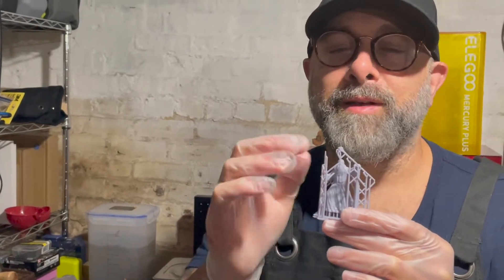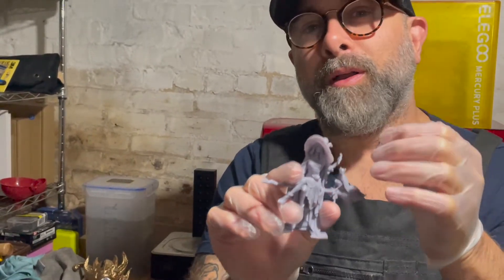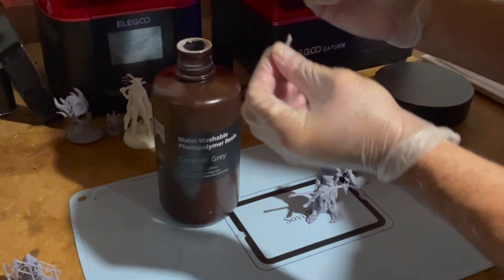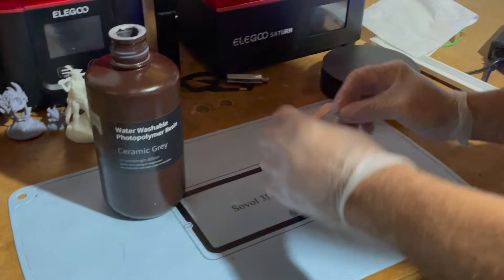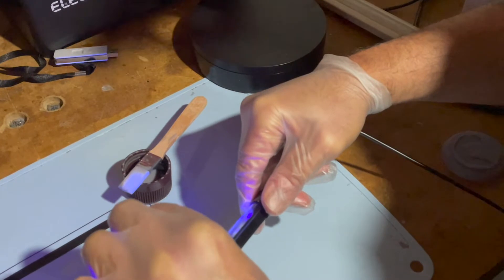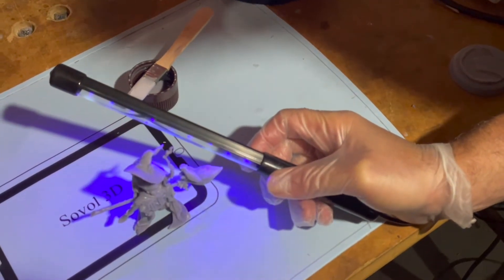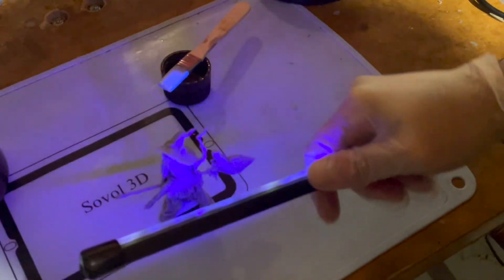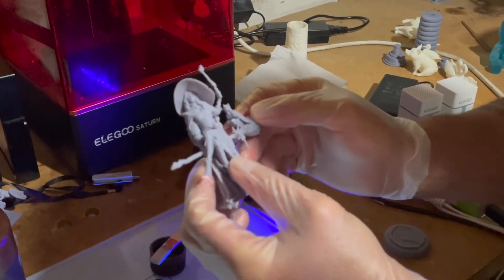How to fix broken resin 3D Prints - What's the best and most effective way to repair 3D Prints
are a few ways you can fix broken resin 3D prints, especially miniatures. There are many way to repair them, including super clue, hot glue, reprinting. But what tactic is the best? Well, it depends on the situation. What happens when a 3D Print snaps? Have you tried using resin for the repair?